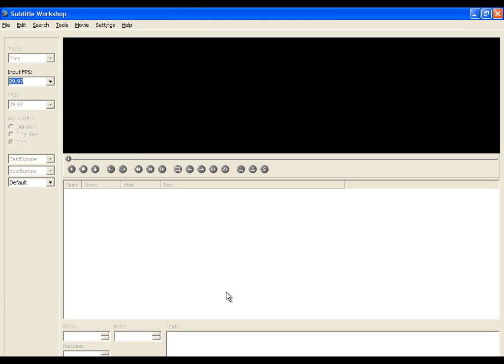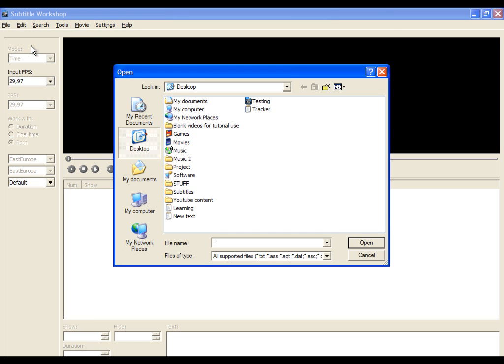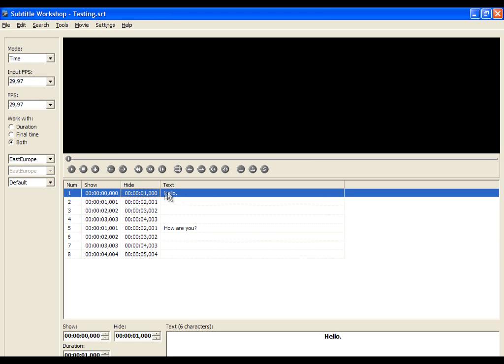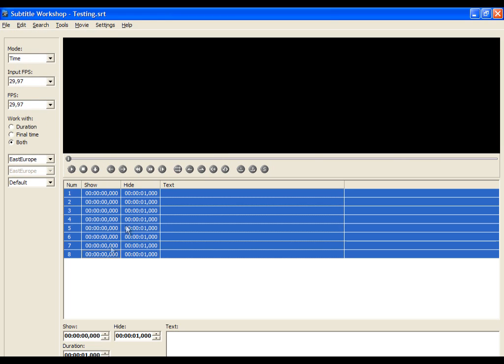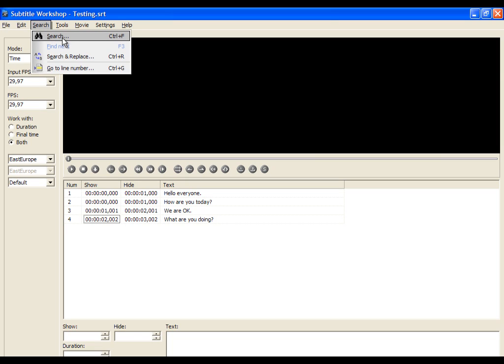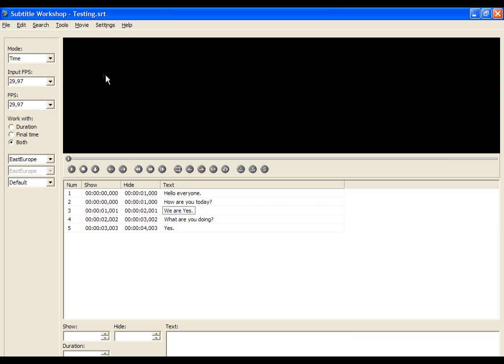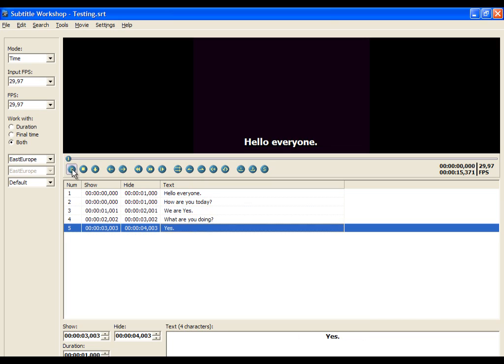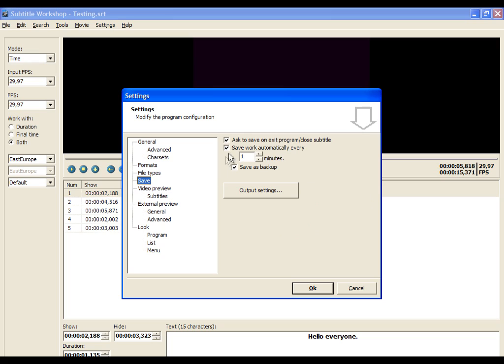How to use subtitle workshop [1/3] [English] HD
Hello everyone. Here is a series of subtitle workshop tutorials. These are in HD and they are totally renewed. There will be theree parts of this tutorial, they are primary meant for beginners. Afer you watch these three tutorials you will be able to make great subtitles for your movie.